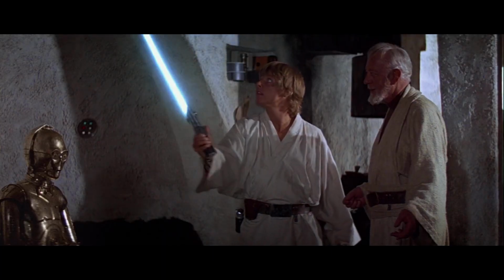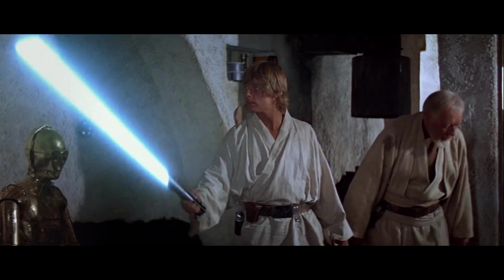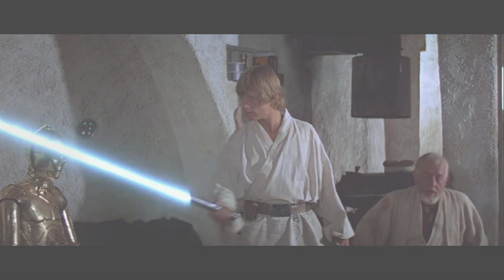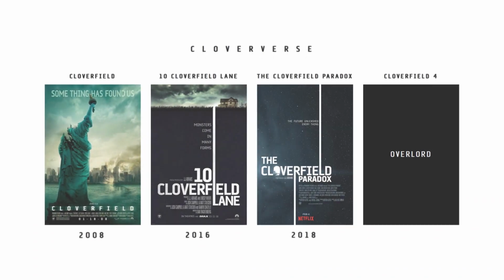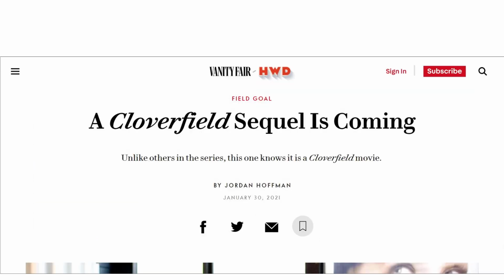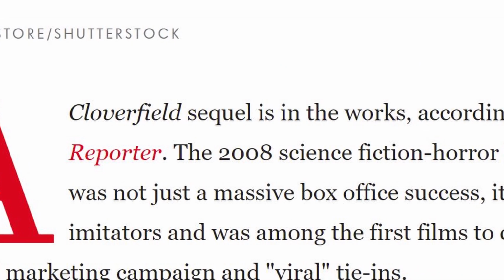Cloverfield: The Power of Atmosphere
In this video essay I'm exploring Cloverfield (2008, directed by Matt Reeves) and how it builds a unique atmosphere. And with a sequel on the horizon, I feel as though now is the perfect time to talk about what made the original so special.